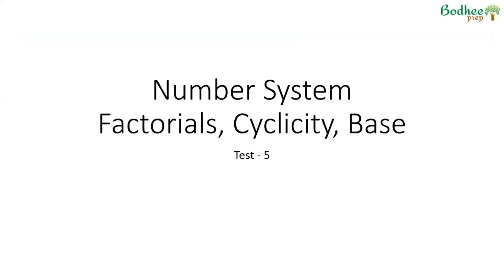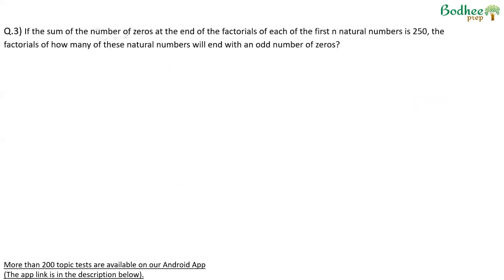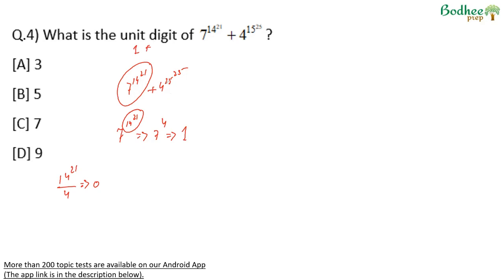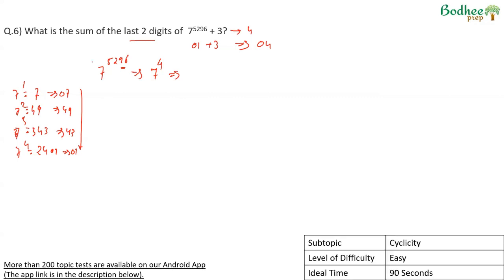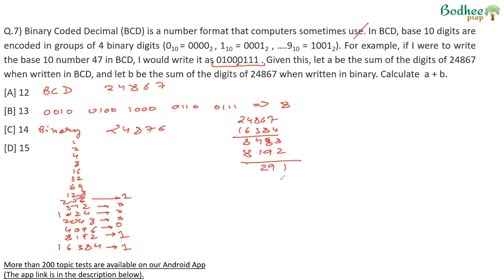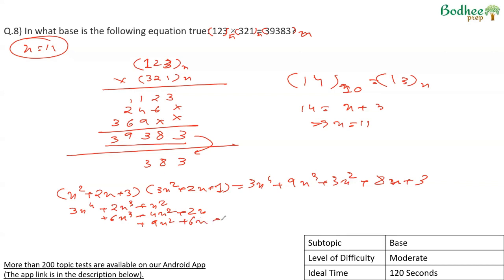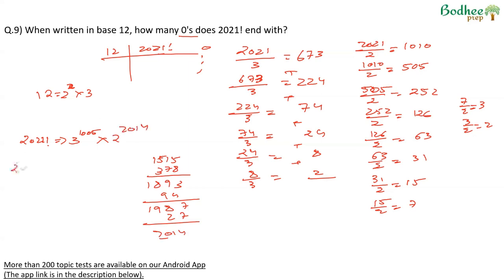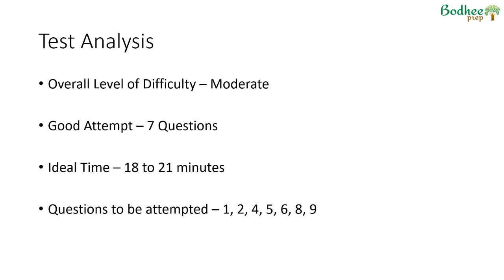CAT Mock Test Series: Factorial Base System and Digits Topic Test Solutions (Set 05)